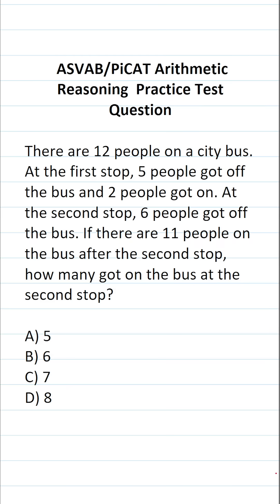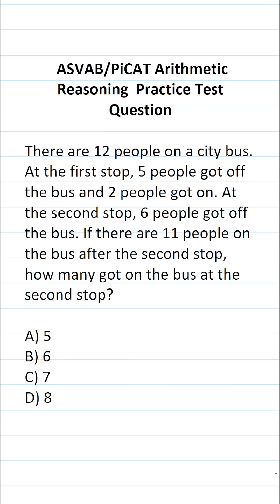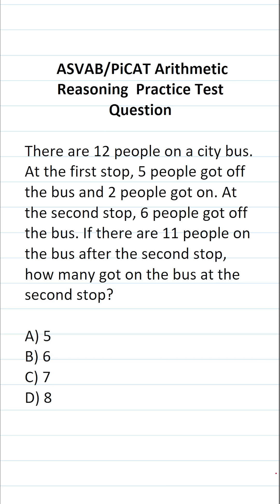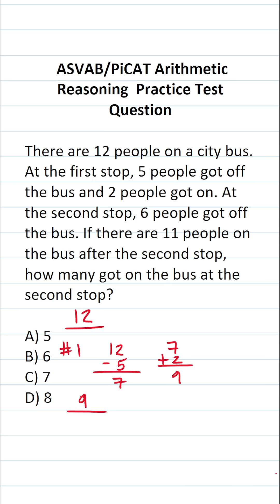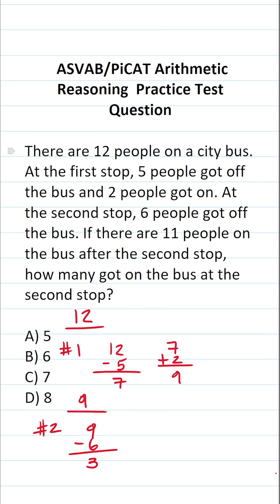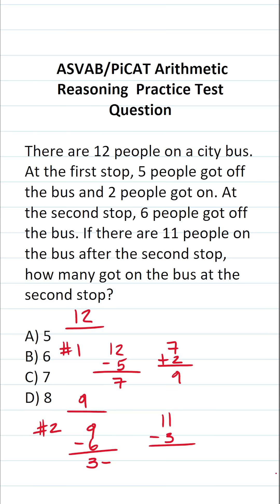ASVAB/PiCAT Arithmetic Reasoning Practice Test Q: Simple Arithmetic acetheasvab w/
​​​​​In this video, Grammar Hero works out a practice test question that requires you to do some simple addition and subtraction. This question should closely mirror what you should expect to see in the Arithmetic Reasoning (AR) subtest of  the  Armed Services Vocational Aptitude Battery (ASVAB) as well as the Pre-screening internet-delivered Computer Adaptive Test (PiCAT).